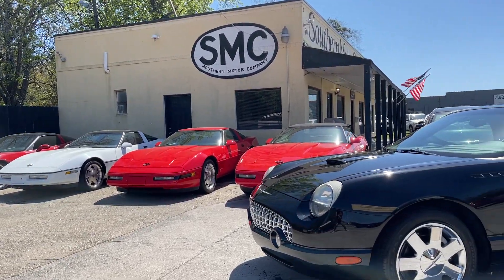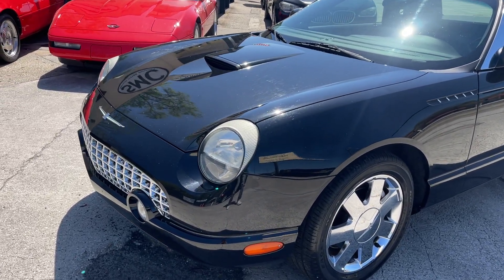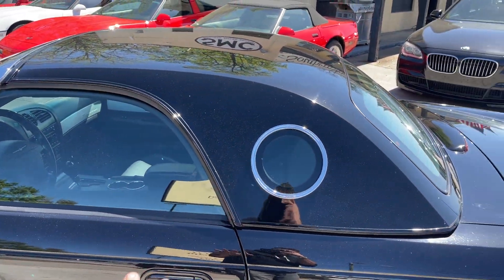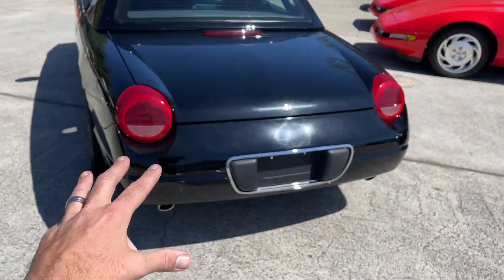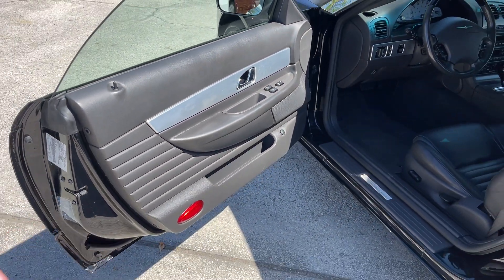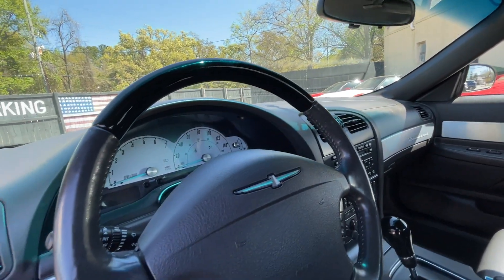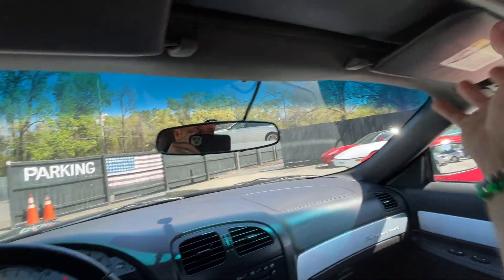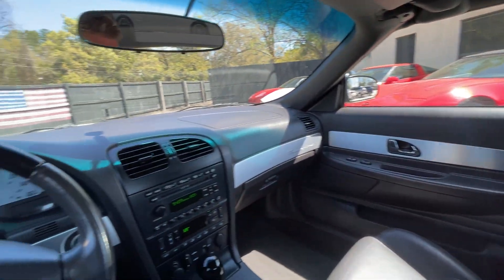2002 Ford Thunderbird For Sale Tour at Southern Motor Company- Spring 2022